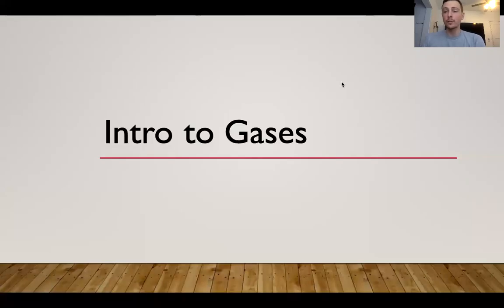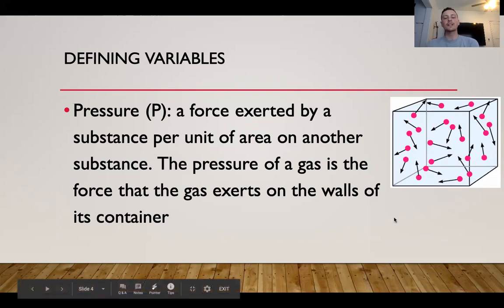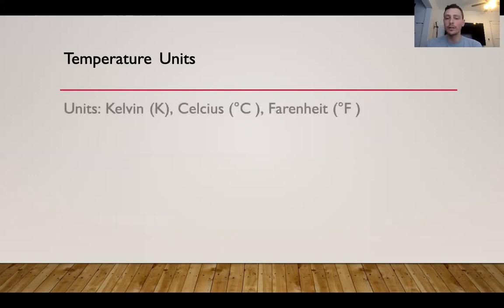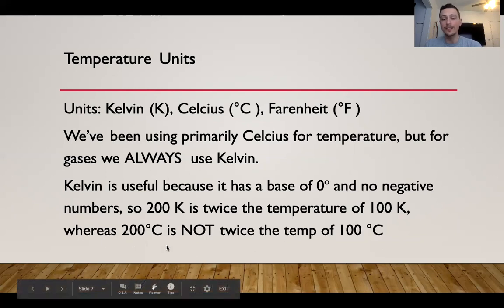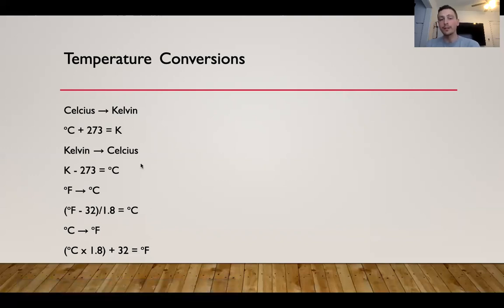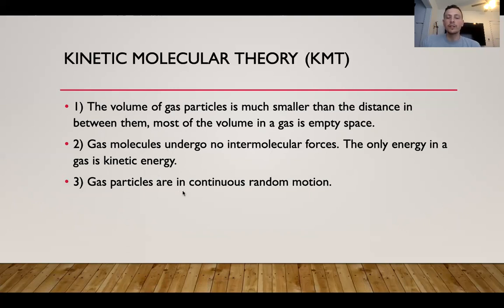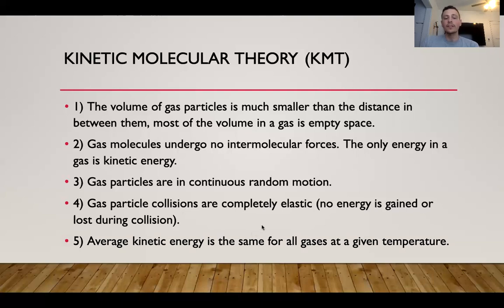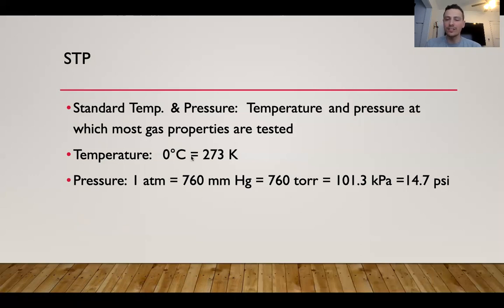Intro to Gases